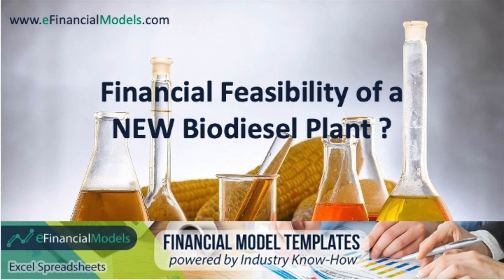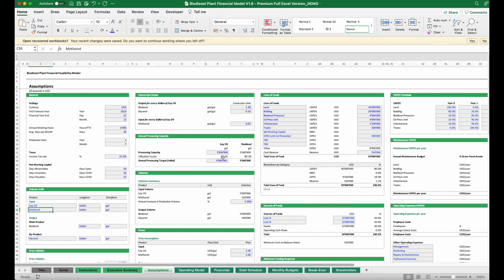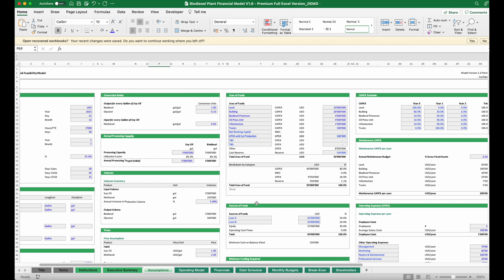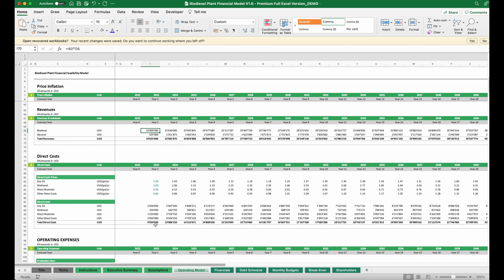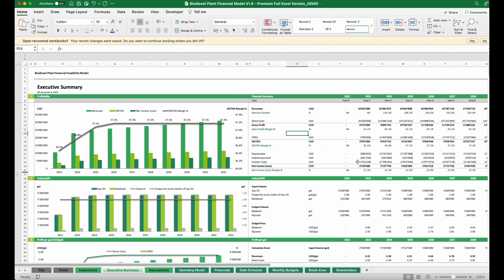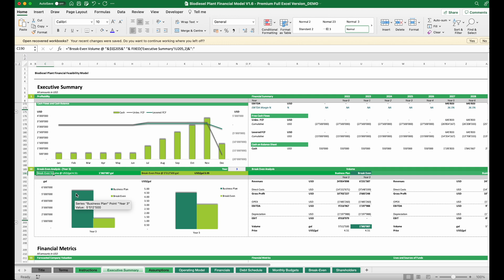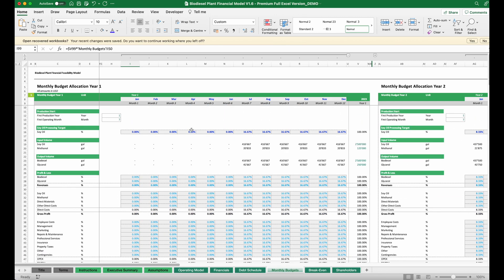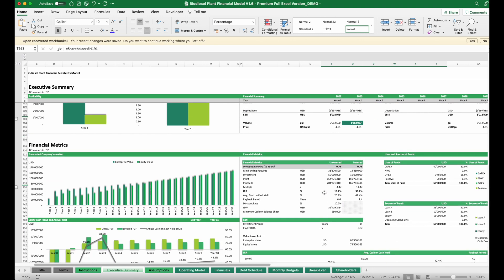How to assess the Financial Feasibility for setting up a Biodiesel Plant?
Biodiesel production is on the rise, and many new plants for biodiesel production are being set up.

This video explains how to perform a financial feasibility study when preparing a business plan for setting up a biodiesel plant. Biodiesel can use different feedstocks such as vegetable oils, soybean oils, and others and requires a careful analysis of the envisaged biodiesel plant profitability before building such a plant. This video explains how to perform a financial feasibility analysis on an Excel spreadsheet specifically designed to study the industrial manufacturing of biodiesel.

The Excel spreadsheet template referred to in this video can be found